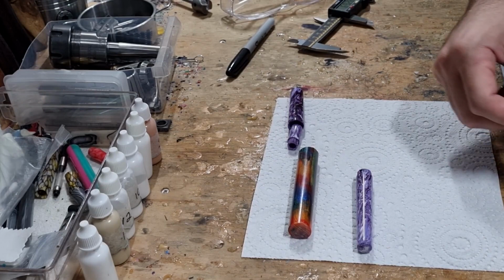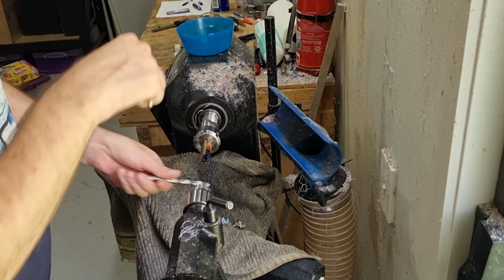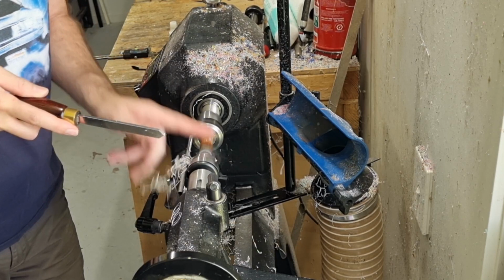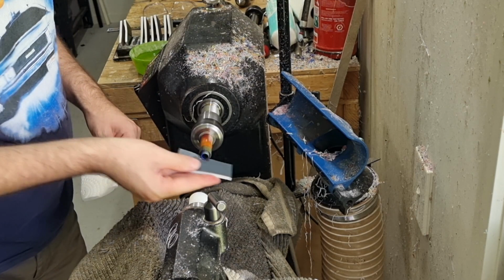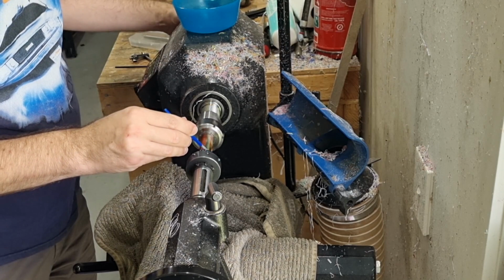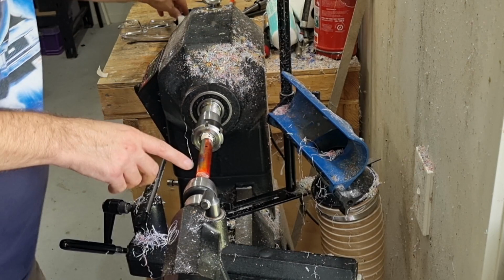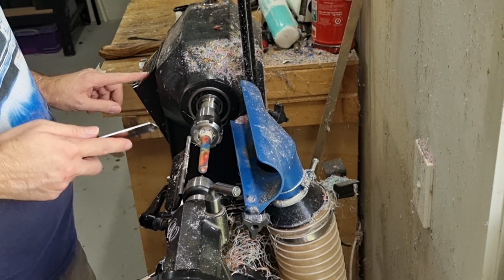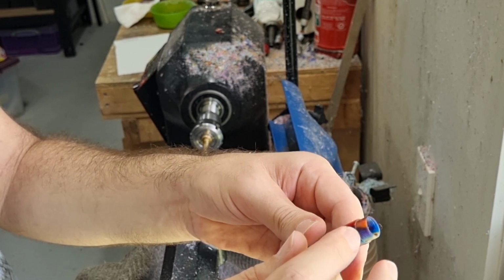Turning a Bespoke or Kitless Fountain Pen Barrel 2/5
Turning a Bespoke or Kitless Fountain Pen Barrel

In this video I explain the process and demonstrate how to turn on my woodlathe the barrel for a Fountain Pen

Please note, these are the first video's I've ever made and put together, they are quite rough and a bit longer than I wanted, but I hope the content makes up for this. Thanks for your understanding.